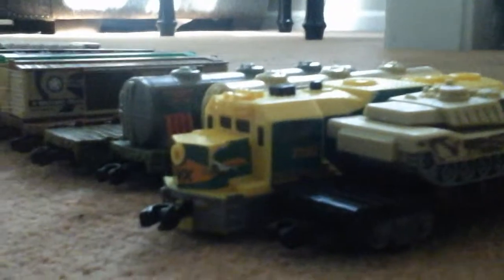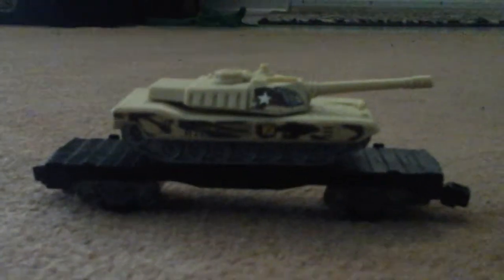Power trains twx engine with 10 cars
Twx tank jetfuel liquid uranium caboose sta missles 2 flatbeds 3 box cars